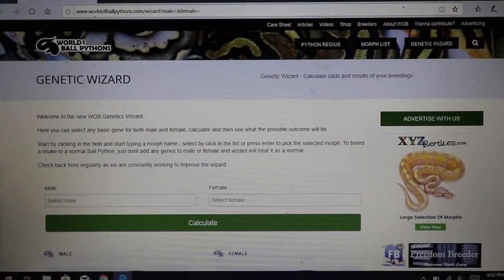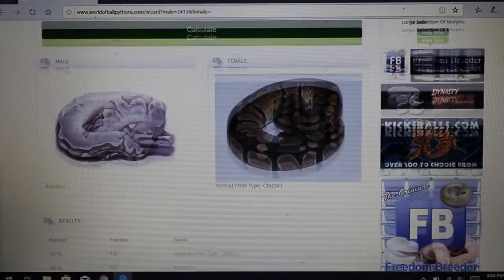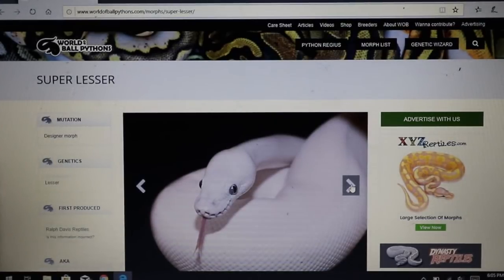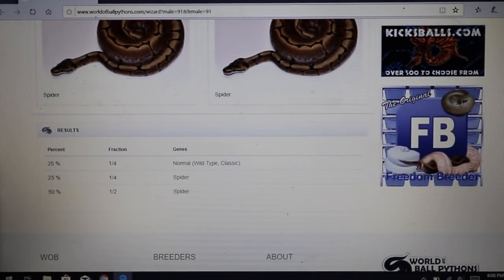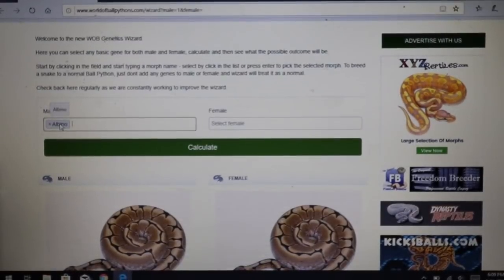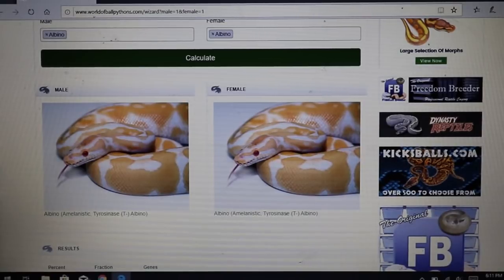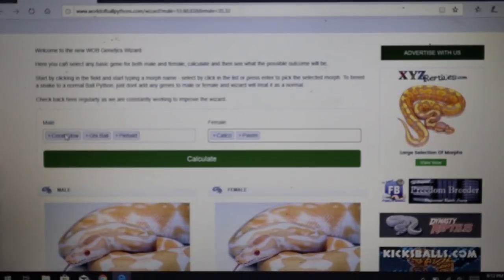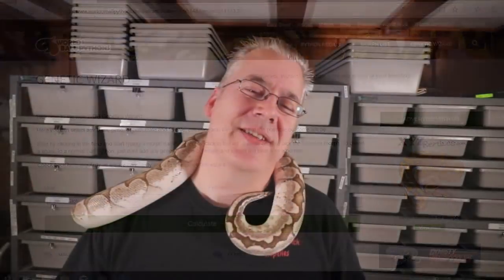Dominant, Co-Dominant, and Recessive Ball Python Genetics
In this video I'll explain the basics of snake genetics with an easy to understand approach.